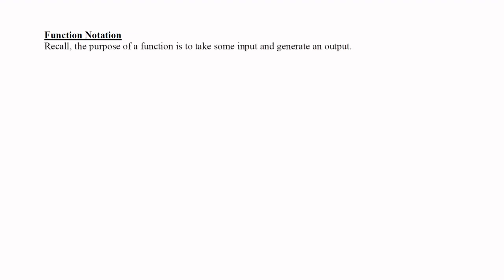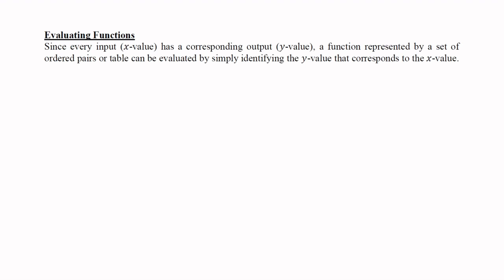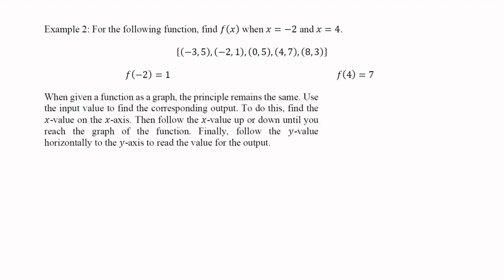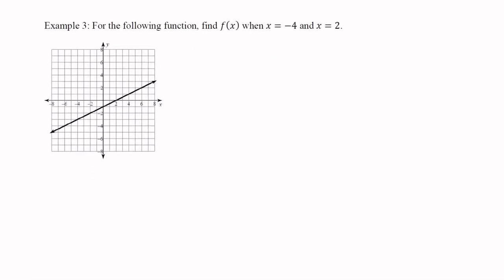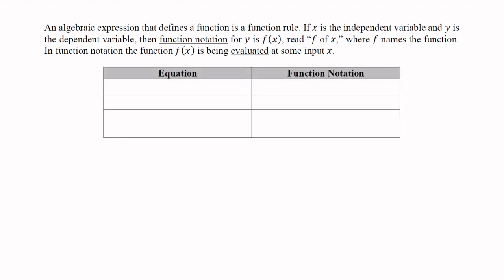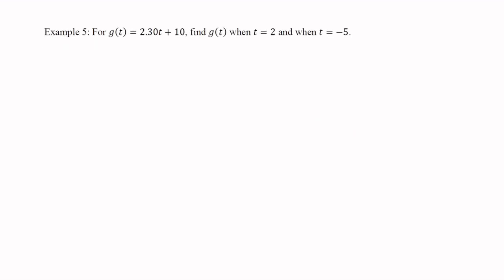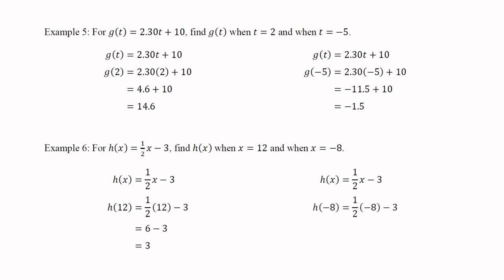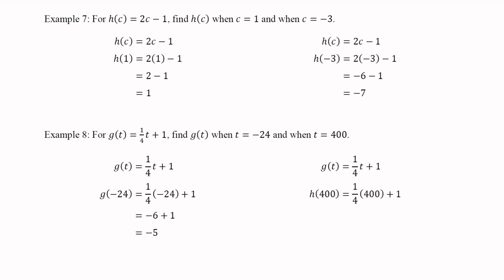Foundations in Algebra - Section 3.4: Evaluating Functions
This video covers:
• Function Notation (00:09)
• Evaluating Functions (01:29)